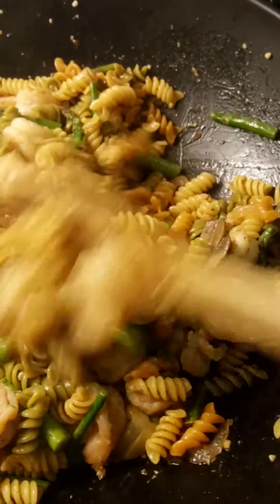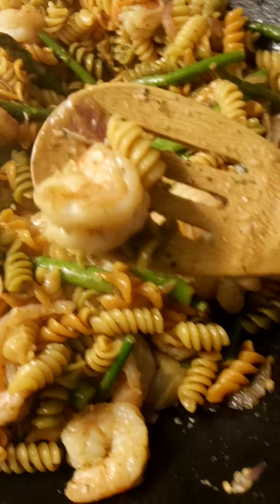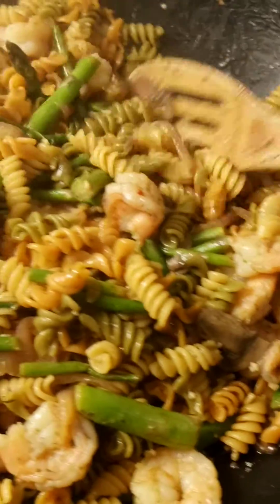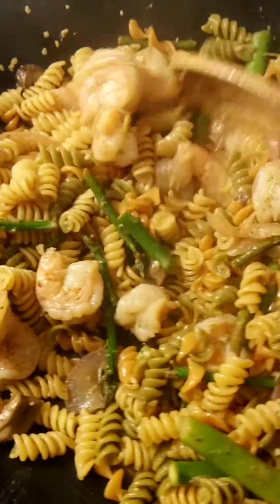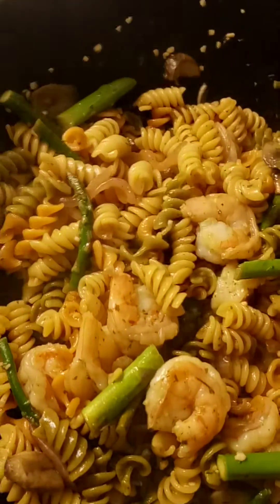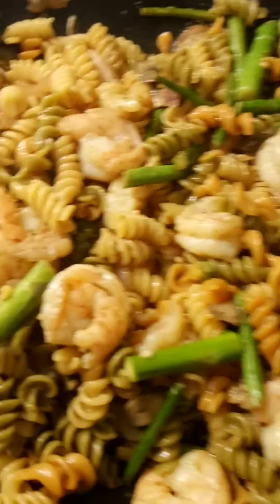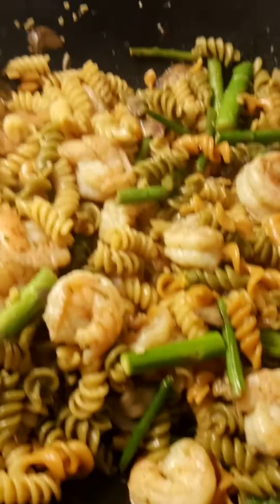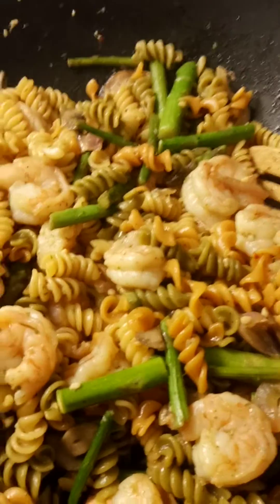Yo's Yummy's Catering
Shrimp Rotini Fried Pasta, Delicious,You Have To Make This Quick And Easy Dish,Happy Bless Independence Weekend,Stay Safe, Enjoy,God Bless America 🇱🇷
Where We Only Cook In Love, And Where Love Is In The Food 😋😋😋😋😋😋